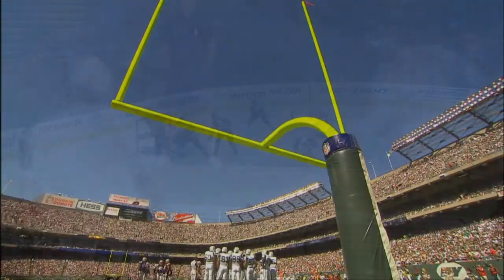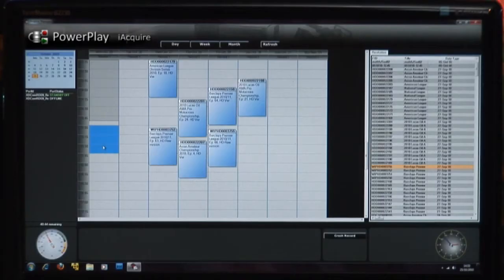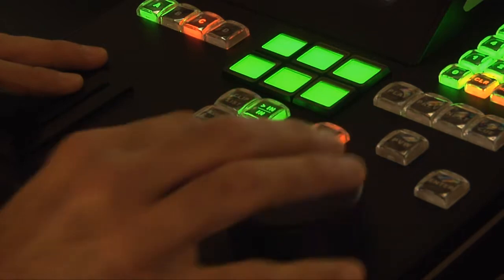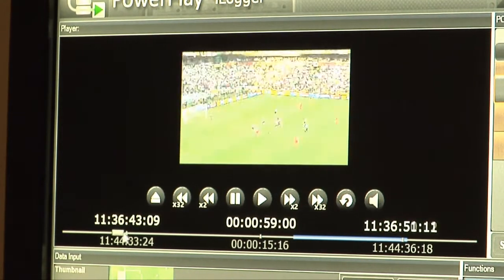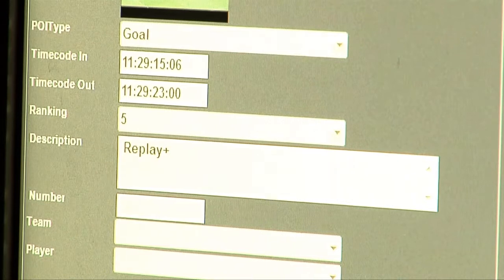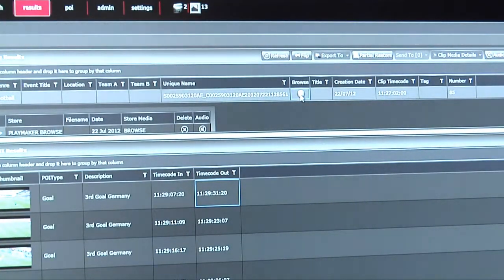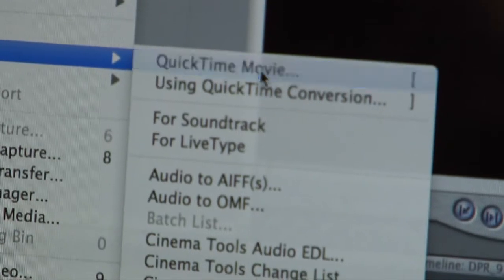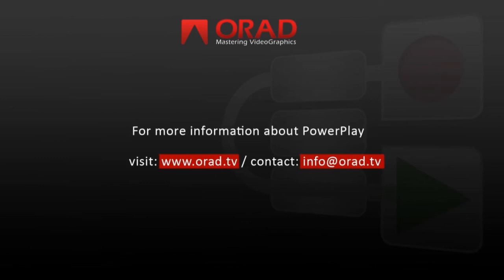PowerPlay Presentation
Orad's PowerPlay is a turnkey solution which manages live sports productions from ingest, through instant highlight editing, to dedicated sports media asset management in a post-production environment. PowerPlay is designed to provide a complete solution for large scale sporting events, focusing on fast turnaround and advanced data management tools.